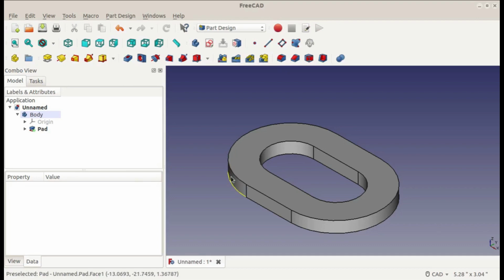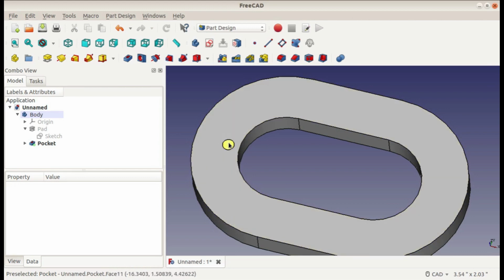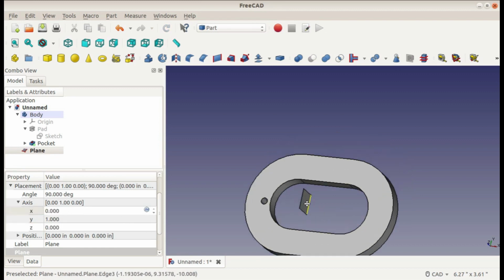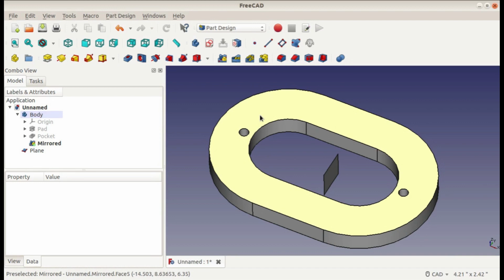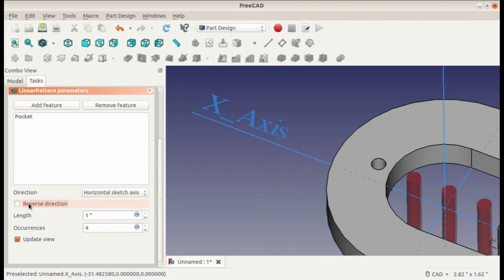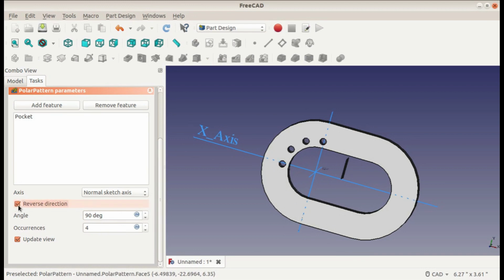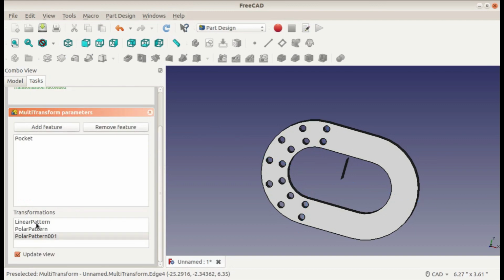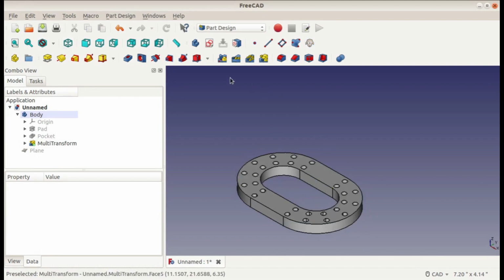Learn FreeCAD: #7 Mirror and Patterns - Tutorial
This is a video tutorial demonstrates the mirror, linear pattern, and polar pattern tools individually and combined. I am using FreeCAD version 0.17.

We have entire playlists on learning open source software so have fun learning! The solution is right around the corner... InventBoxTutorials.
Great tutorials. Free software. Open to the world.

LASER CUTTER ENGRAVER
extra features (red dot laser & wheels)
air assist (for better cutting)

VINYL CUTTER

WOOD LATHE
tool set

CNC ROUTER / MILLING MACHINE
cnc router
mini milling machine
2 flute end mill set

MINI METAL LATHE

MICROPHONE/HEADSET FOR MAKING VIDEOS